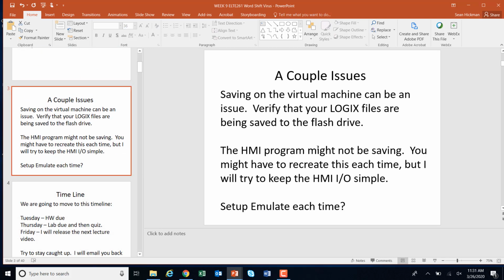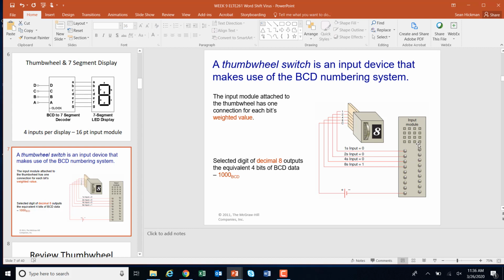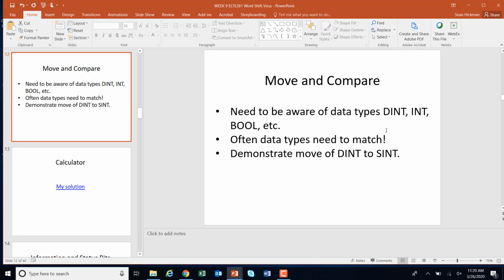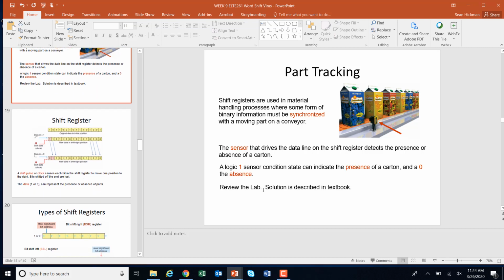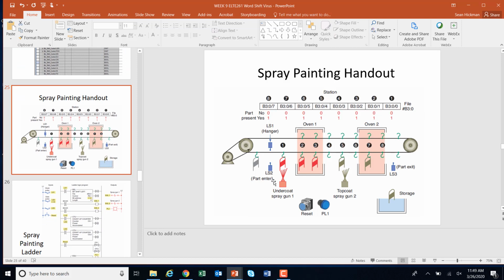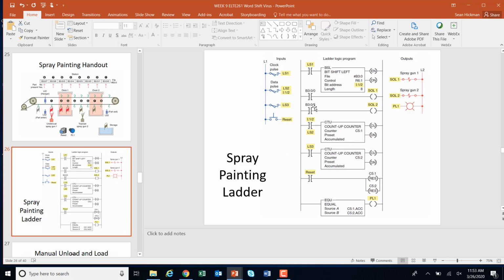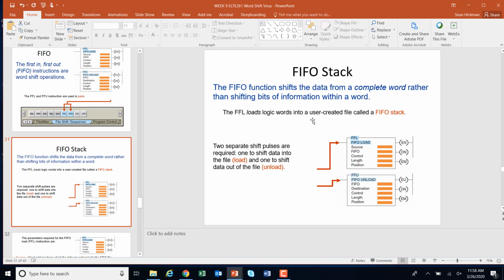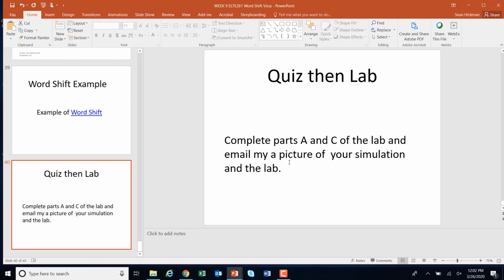ELTE261 Shift Register